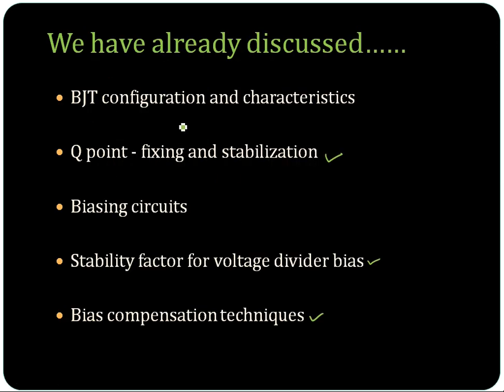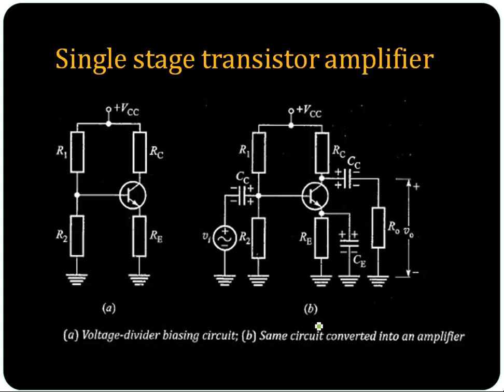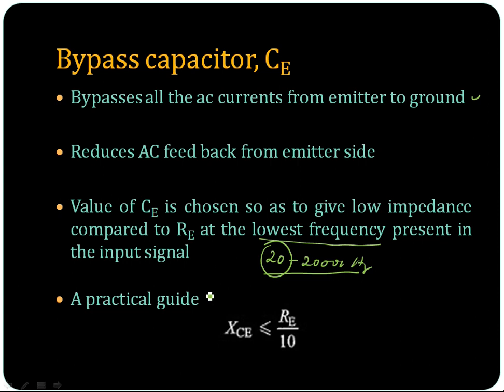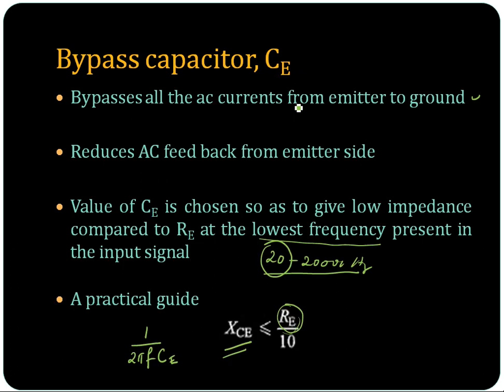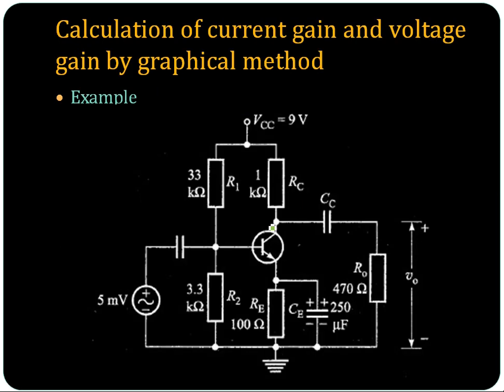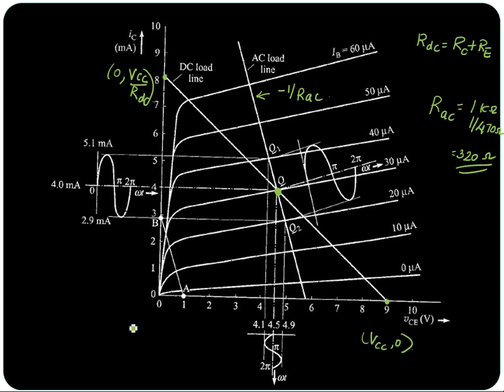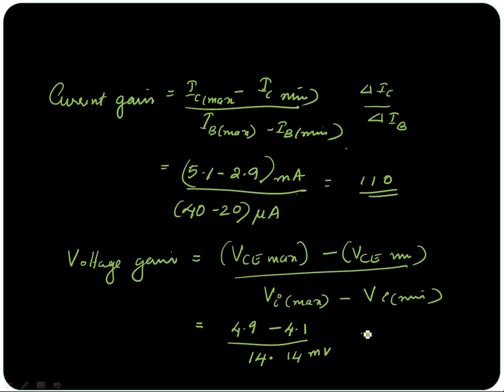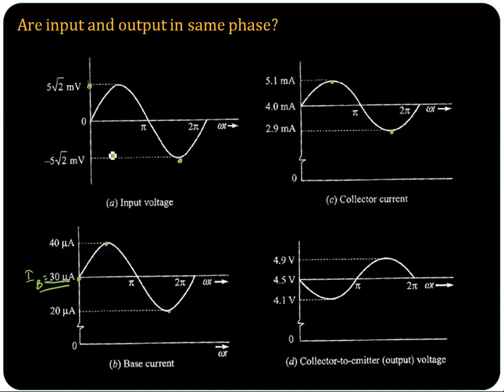AE Lecture 7: Small signal amplifier, graphical analysis